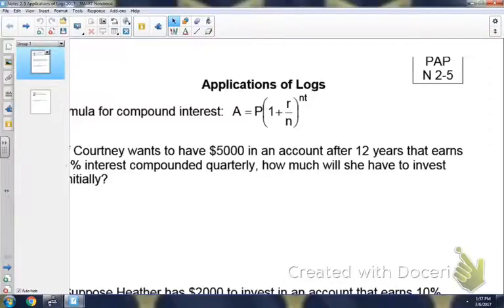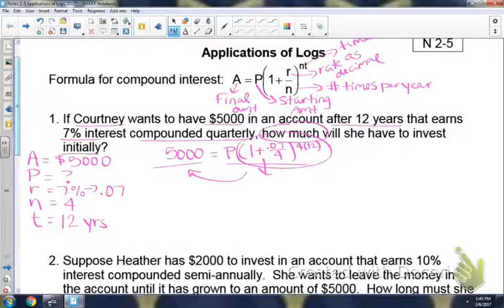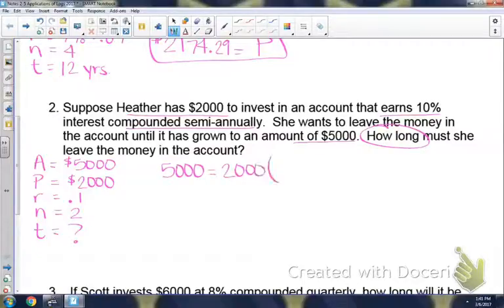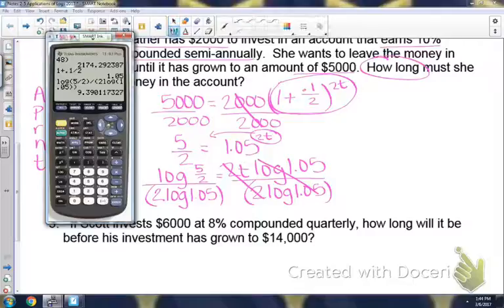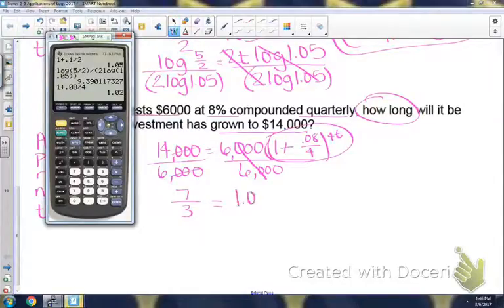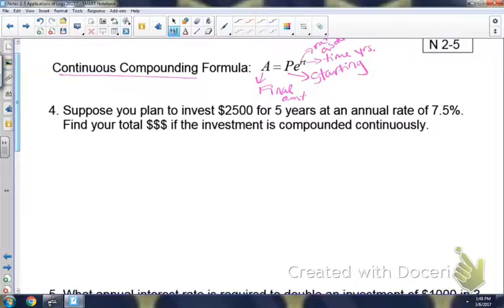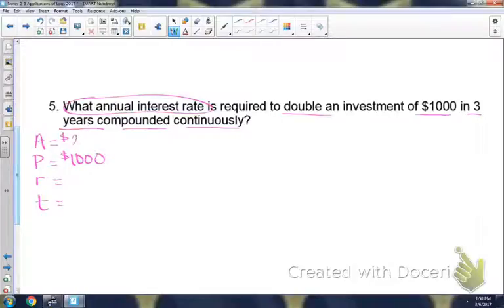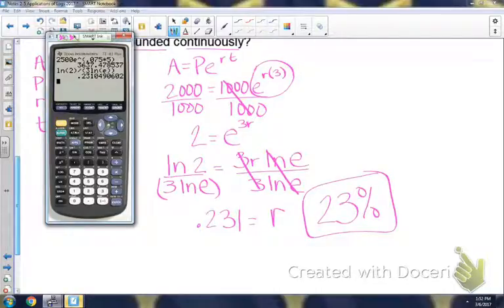Notes 2-5 Spring PAP Alg2